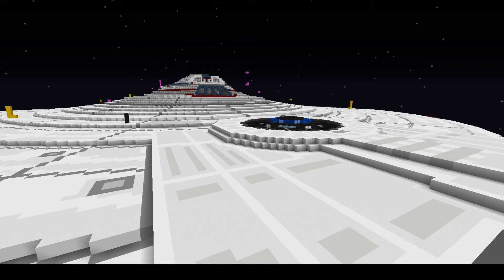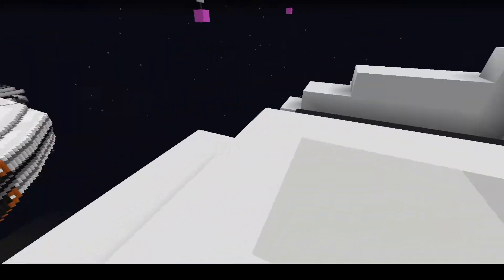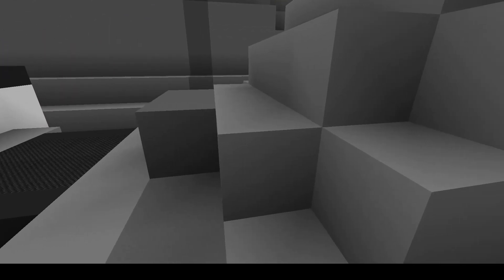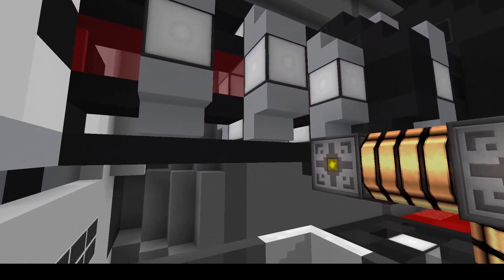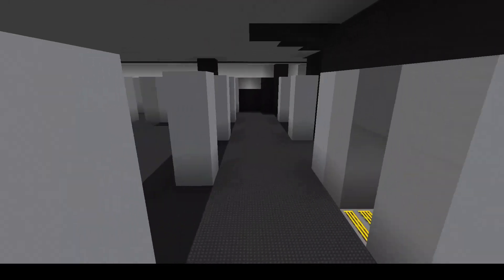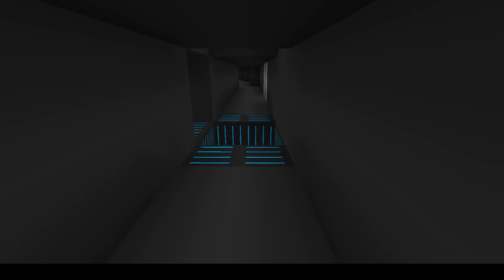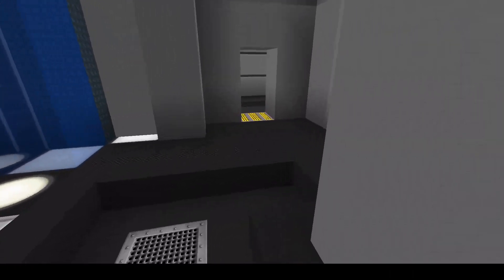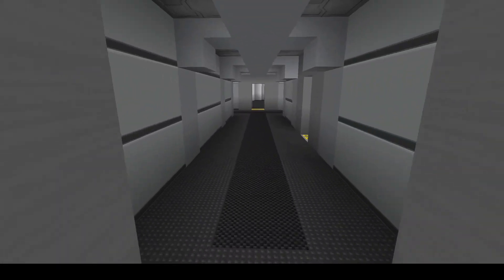Minetrek Exodus Ep 10 Nacelle Completed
Milestone reached.  Nacelles are completed.  Deck 8 and 9 are also done.

Continuing the process of building an entirely custom take on the USS Enterprise hull created by MHeller for a post Star Trek Discovery era.  The USS Exodus.

Thumb nail by: Ipanic

TrekCraft -   Minecraft Star Trek Build Server